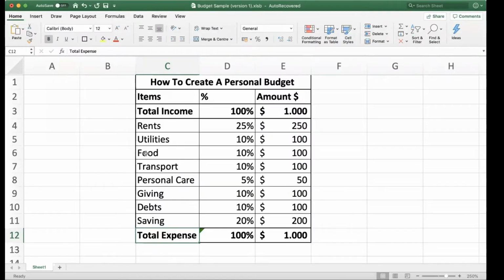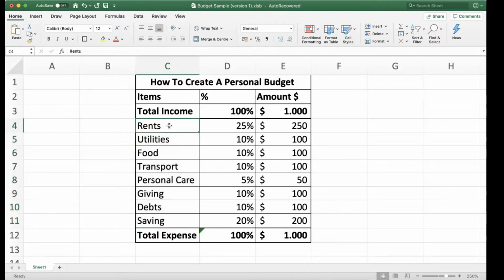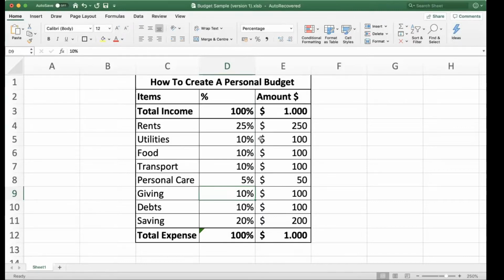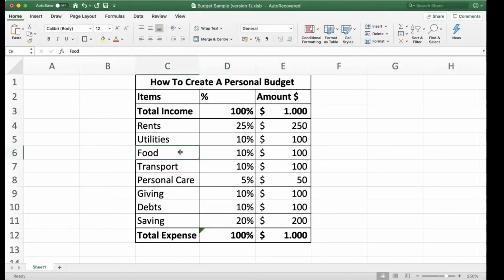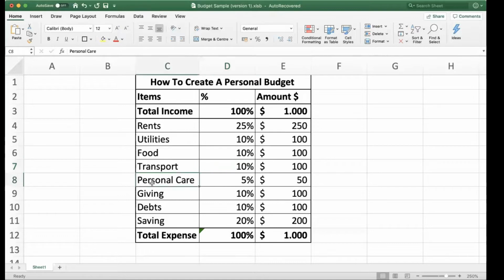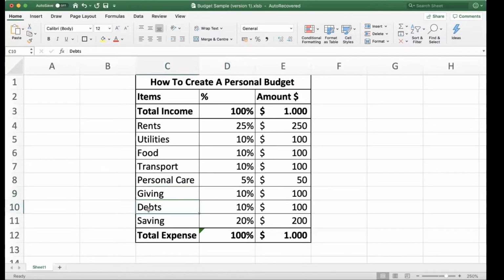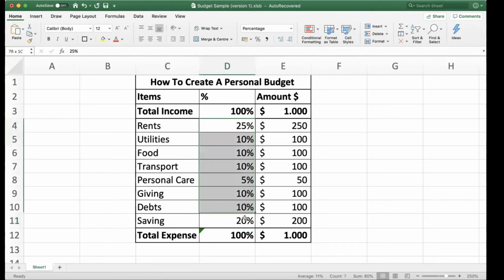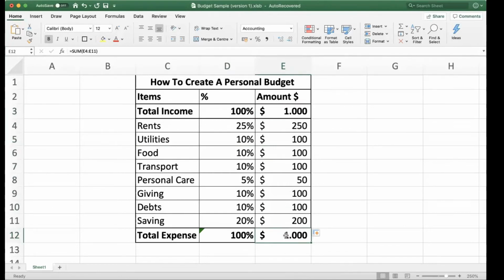How To Create A Personal Budget By Yourself | How to Budget & How To Save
How To Create A Personal Budget By Yourself | How To Budget Your Money For Beginners | How to Budget & How To Save | How To Setup A Budget

Today I will be talking about Budgeting. This is the very first step, you will take if you are planning to live a financially free life. The art of budgeting is the first foundation to financial freedom. Because if you know how to budget then you will know how to save and invest and do other things you need in your financial life. Alright!!!
What is budgeting: Budgeting is an estimate of expected income and expense for a given period in the future.